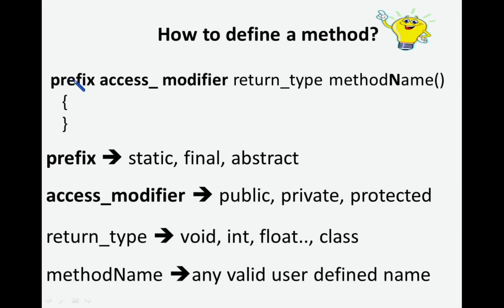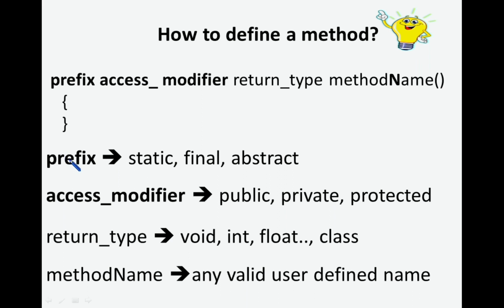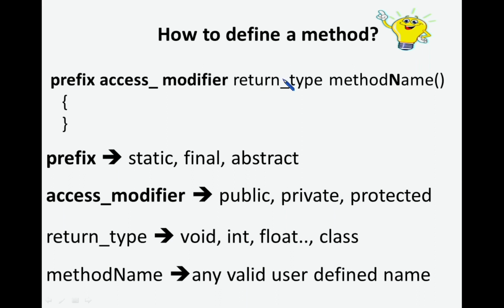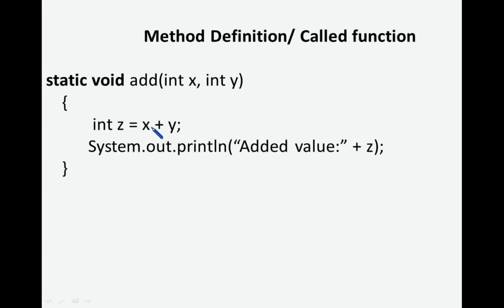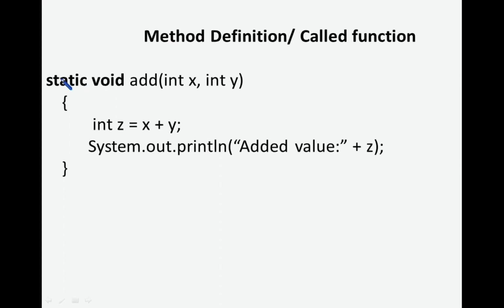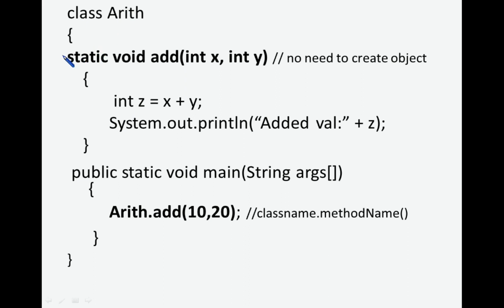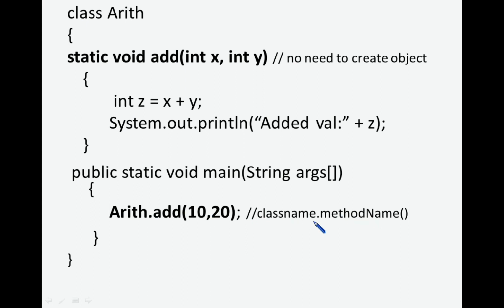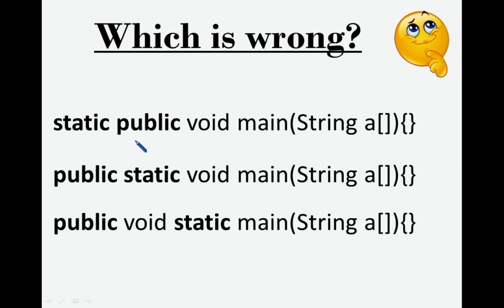static method - Java Programming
static method, Java program to define & invoke a static method.  classname.staticmethod()